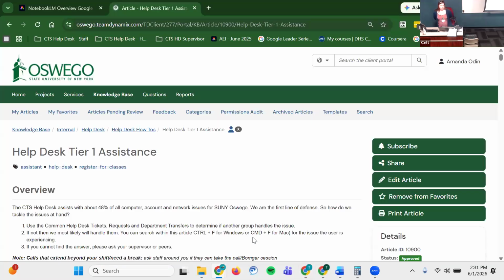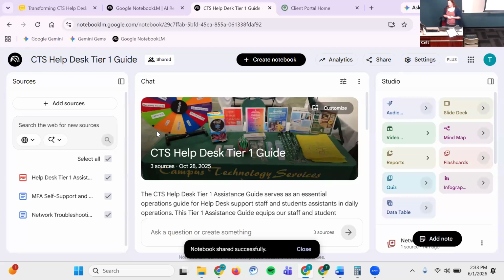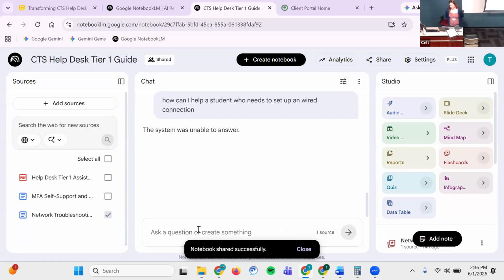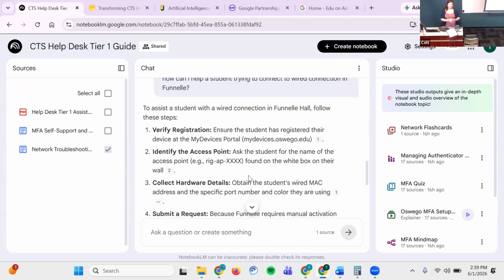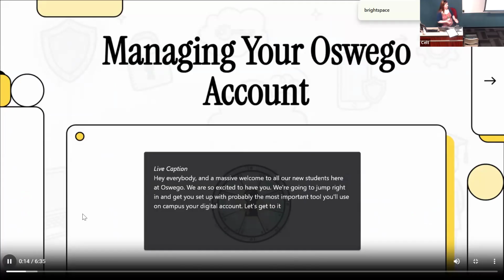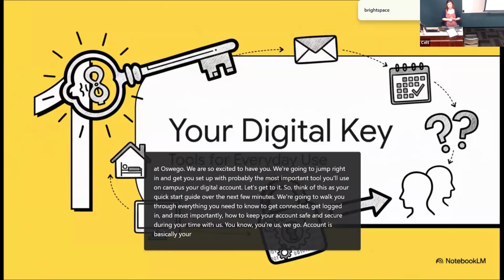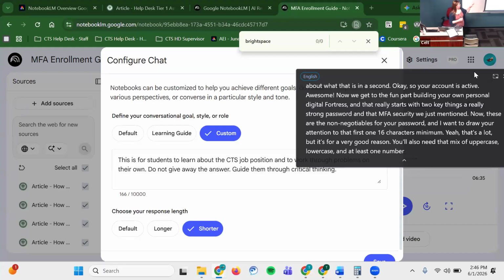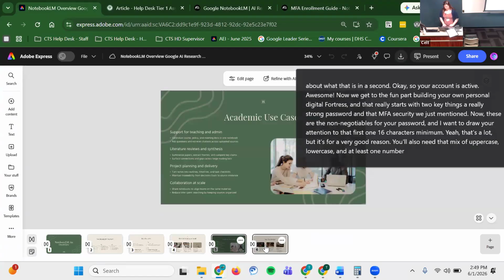Session 16: Transforming CTS Help Desk Guides with NotebookLM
Presenter: Amanda Odin

Discover how Campus Technology Services (CTS) turns dense Tier 1 support guides into an interactive AI knowledge base. This presentation shows how Help Desk staff use NotebookLM's chat to instantly troubleshoot technology issues, and how they leverage the Studio features to quickly master campus procedures and resources. NotebookLM is designed to ground your sources, so getting the right answers isn't a mystery.